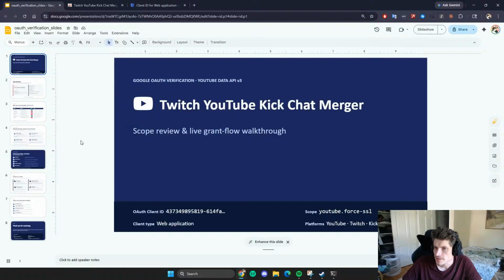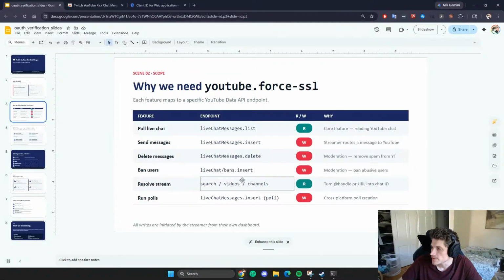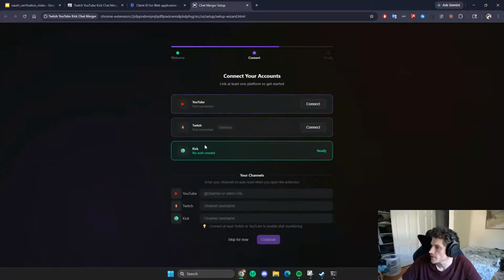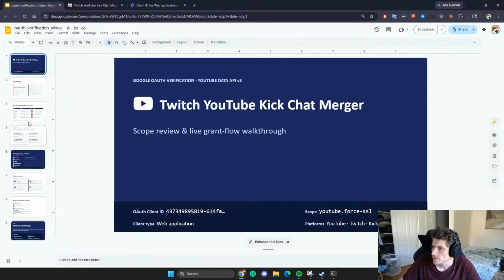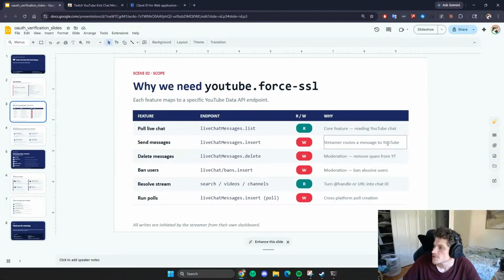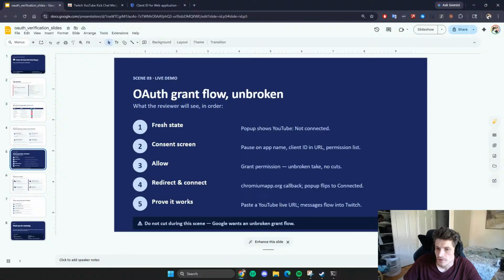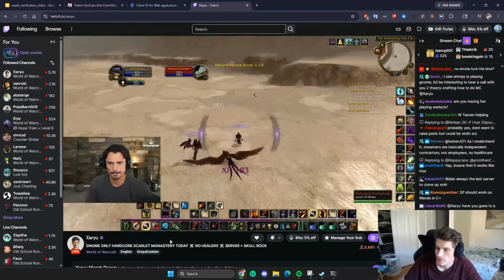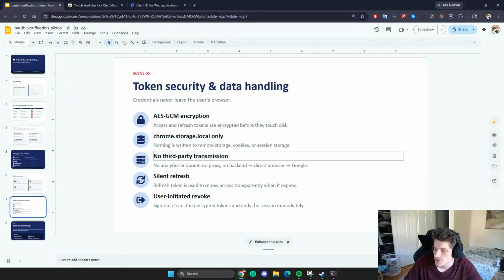Chat Merger — YouTube OAuth Verification Video